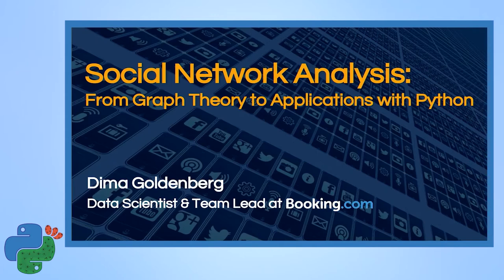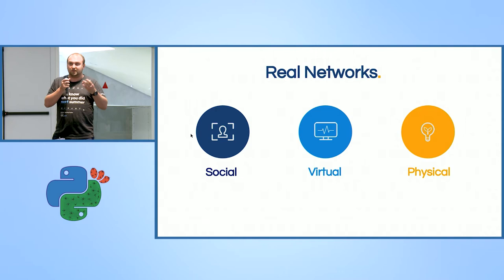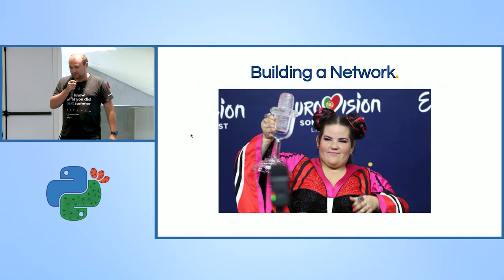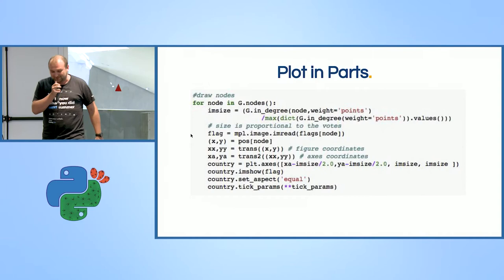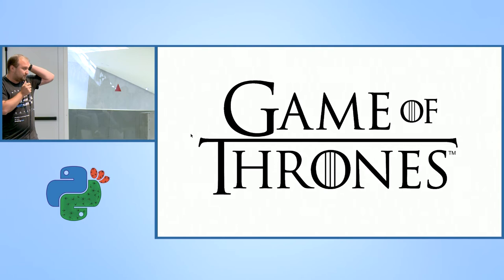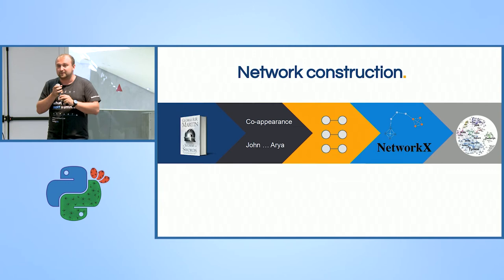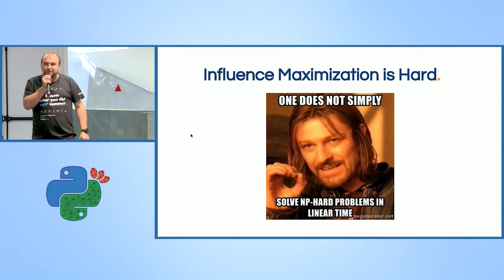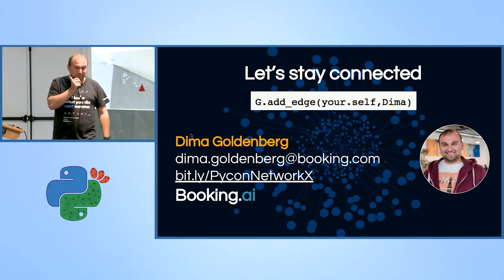Social Network Analysis - From Graph Theory to Applications - Dima Goldenberg - PyCon Israel 2019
Social Network Analysis - From Graph Theory to Applications with Python - Dima Goldenberg - PyCon Israel 2019

Social network analysis is the study of social structures through the use of graph theory. In this talk I will present network theory and application of building and analyzing social networks for practical use-cases in Python with NetworkX.

Social network analysis is the process of investigating social structures through the use of networks and graph theory. It combines a variety of techniques for analyzing the structure of social networks as well as theories that aim at explaining the underlying dynamics and patterns observed in these structures. It is an inherently interdisciplinary field which originally emerged from the fields of social psychology, statistics and graph theory.

This talk will cover the theory of social network analysis, with a short introduction to graph theory and information spread. Then we will deep dive into Python code with NetworkX to get a better understanding of the network components, followed-up by constructing and implying social networks from real Pandas and textual datasets. Finally we will go over code examples of practical use-cases such as visualization with matplotlib, social-centrality analysis and influence maximization for information spread.

Dima Goldenberg

I was always excited about looking at patterns, especially in people interactions. This led me to focus on data science and social network research as a career and discover patterns in people behavior. I did my masters research about Influence Maximization in social networks at the Department of Engineering in Tel Aviv University. I love to teach and was teaching different data topics in the academia and outside. Today I am a Data Scientist & Team Lead at Booking.com working on personalization of travel experiences.